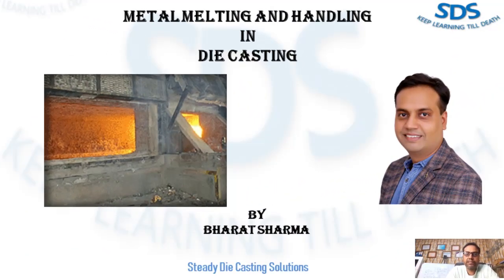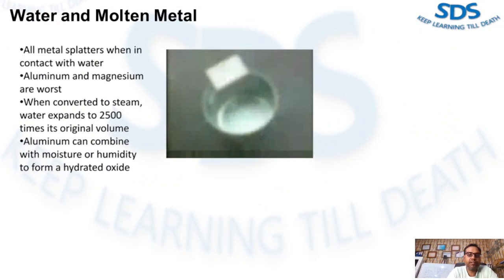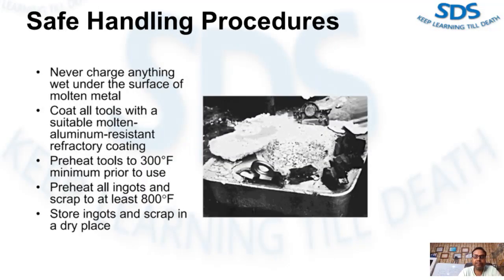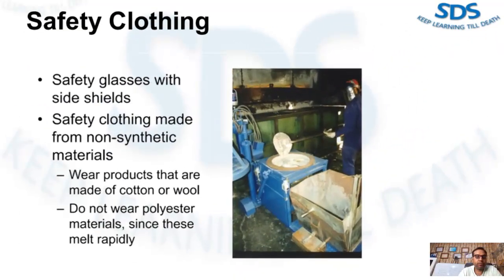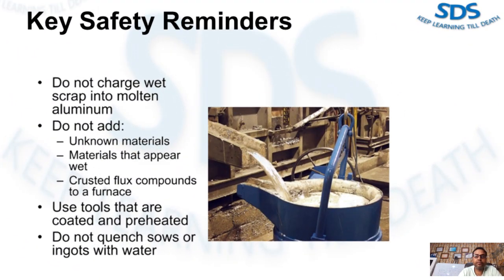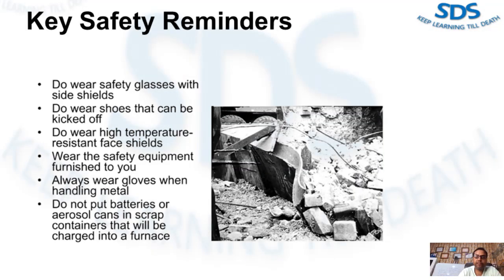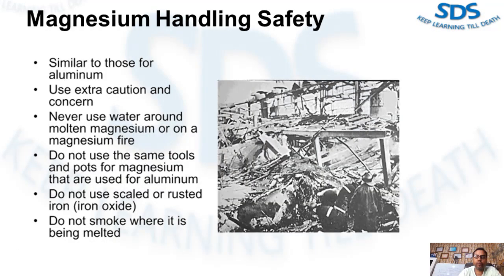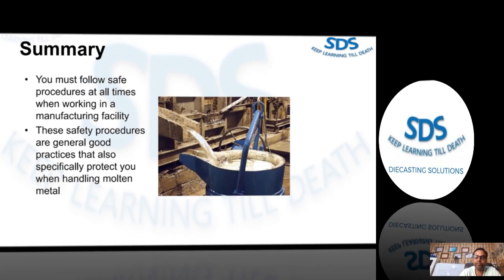Metal melting safety // HPDC // English // Die casting // Melting // Aluminum // Zinc // Bharat //